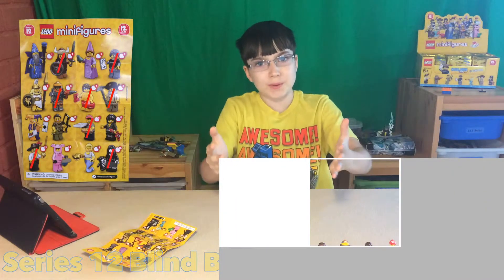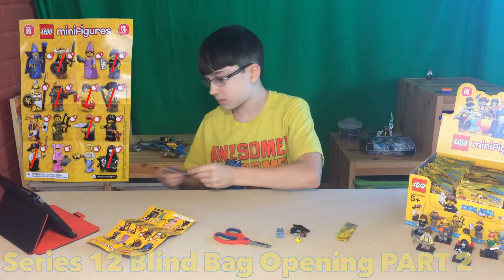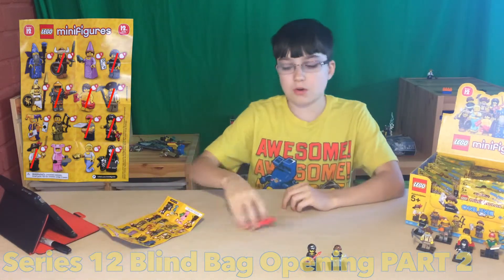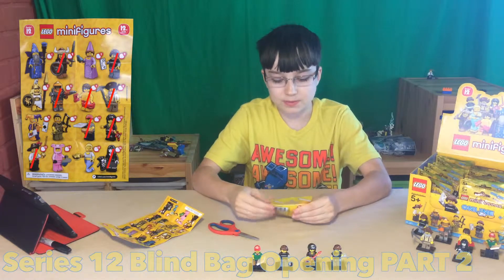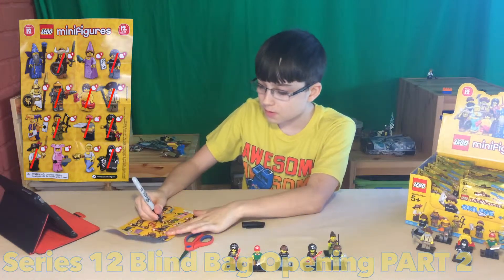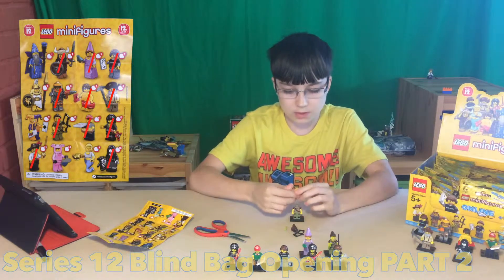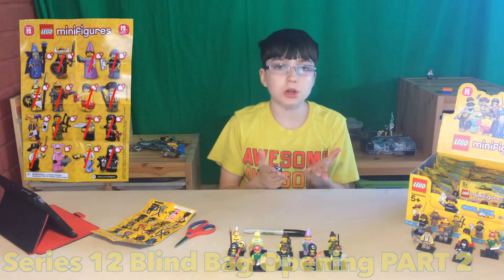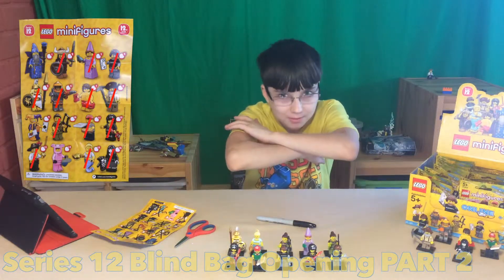Lego Series 12 Blind Bag Opening PART 2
This video is about Lego Series 12 Blind Bag Opening PART 2